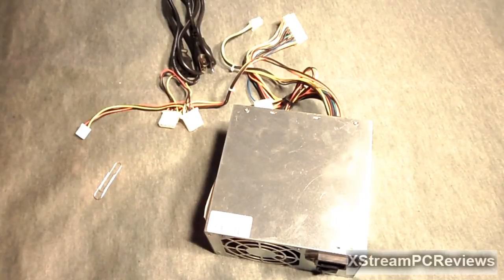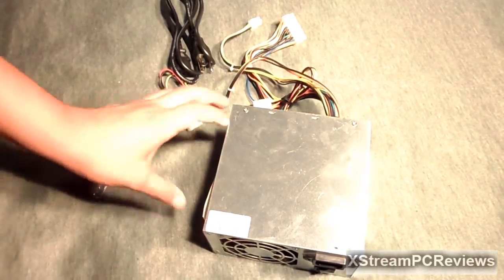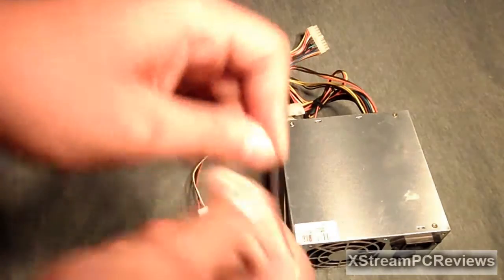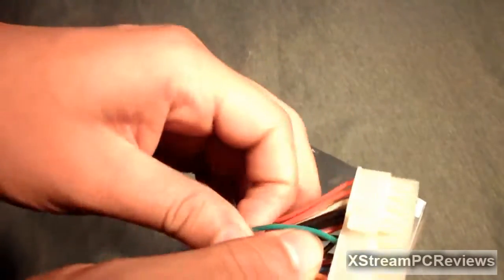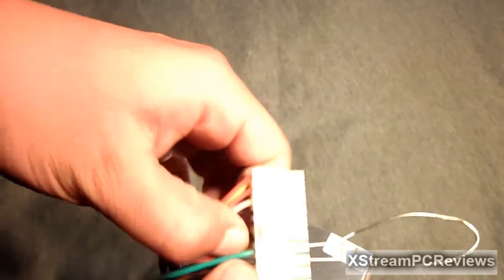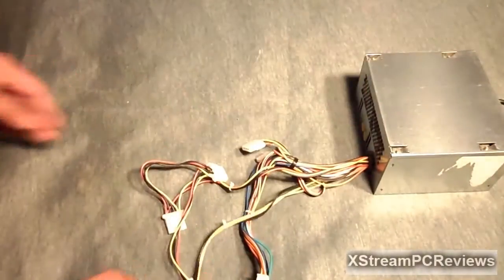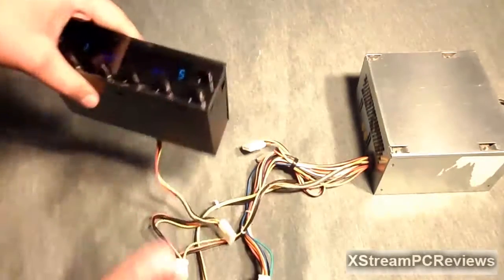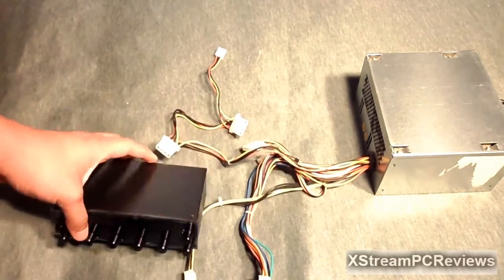How to Jump Start A Power Supply Unit!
Just some quick information on how to jump start your PSU.
This can come in handy for people like myself who do video reviews.
The product used to test it is the Scythe Kaze Master Pro 5.25" Fan Controller.